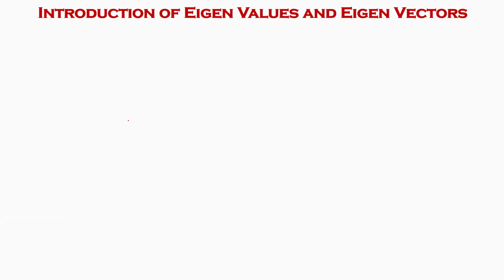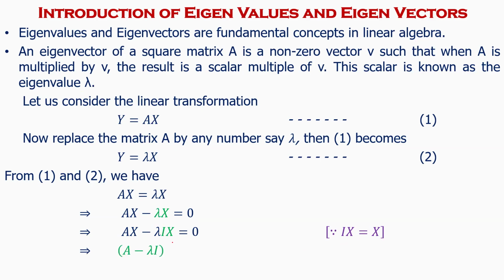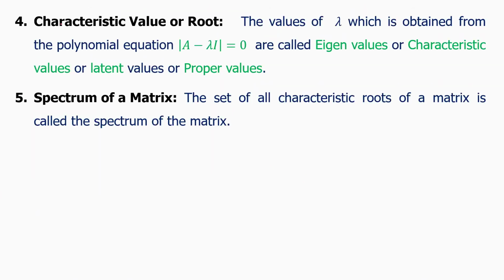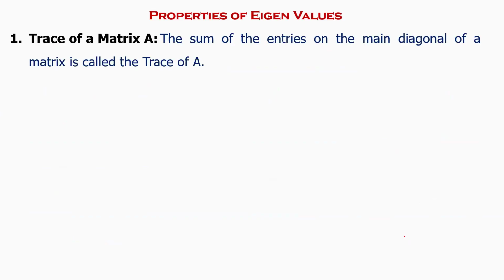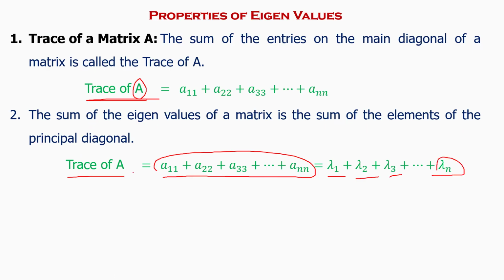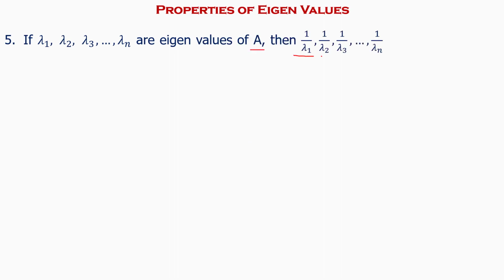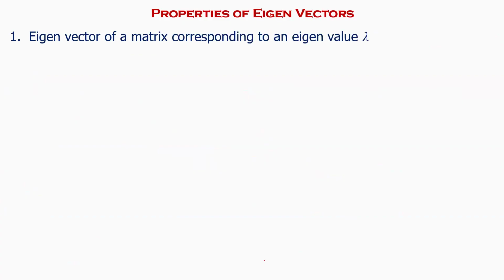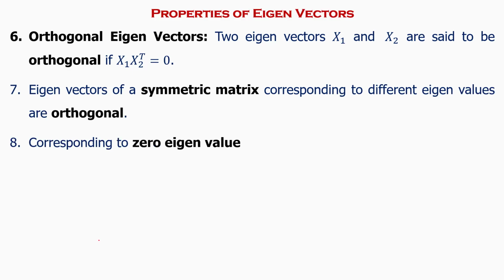01-Unit-V-SPPU-EM-I-Introduction of Eigen Values and Eigen Vector